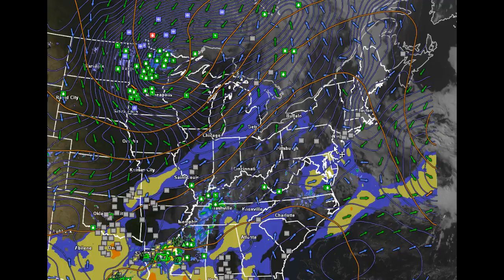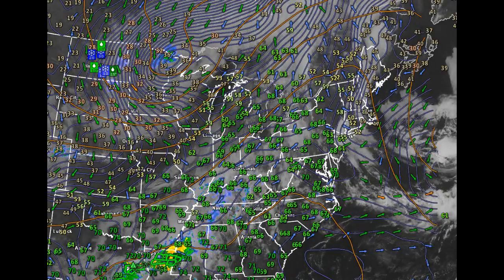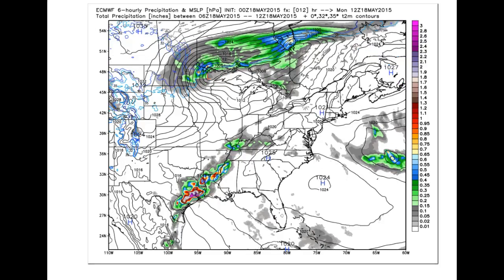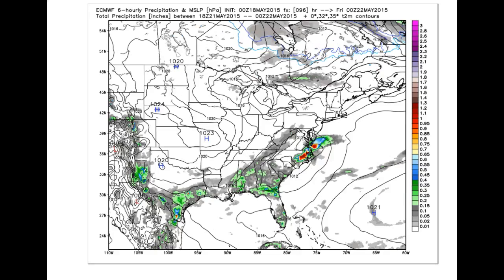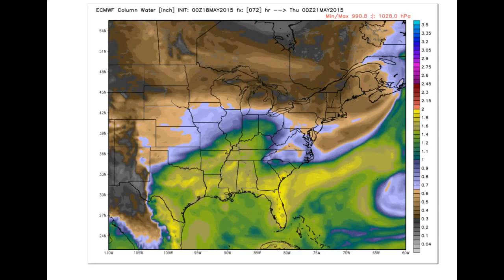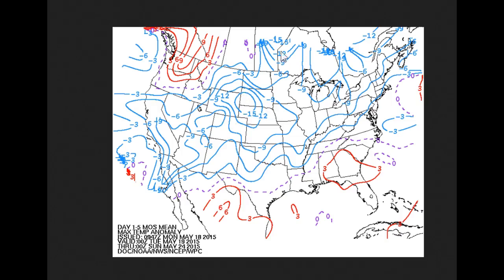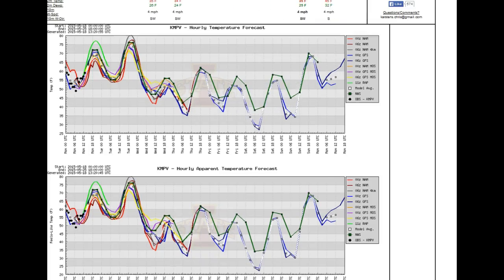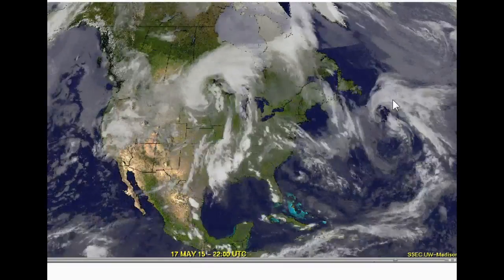.VELCO Weather Hazards Outlook May 18th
Headlines: MOSTLY QUIET UTILITY WEATHER OVERALL. GOOD PROJECT WEATHER REST OF TODAY ENDS TONIGHT WITH EMBEDDED SHOWERS AND MINOR THUNDERSTORM CONCERN TONIGHT INTO TUESDAY EVENING. MARGINAL NORTHWESTERLY GRADIENT WIND GUSTS WEDNESDAY. GOOD PROJECT WEATHER RETURNS THURSDAY, AND AGAIN OVER SATURDAY AND SUNDAY.

Good Project Weather: Monday – Weak high pressure ridges westward from the gulf of Maine.

Thursday – mostly in-between weather systems but a dry day was most likely.

Saturday and Sunday – lower confidence – higher pressure tracks in with good project weather. Back door cold front may threaten Sunday aftern0oon/evening northern areas.

Thunderstorms: Monday night – scattered embedded thunderstorms tracking out of New York may reach primarily western Vermont tonight with best chances across  western and northern areas.

Tuesday – regeneration of thunderstorms with wind fields aloft (shear) around 30 kts may be enough to organize a few stronger storms. An Alert or Sub-alert Tuesday with more specifics.

Gradient wind gusts: Wednesday – low confidence - gusty marginal northwesterly winds strongest across higher terrain and immediately east of central and southern Green Mountains.